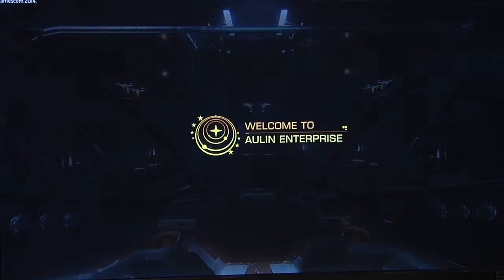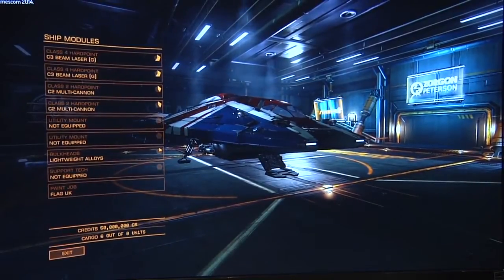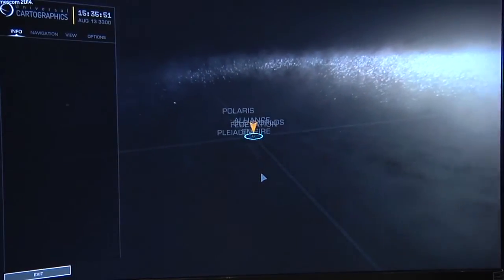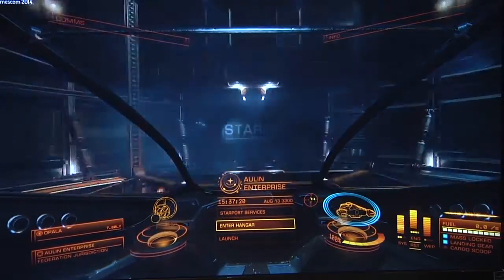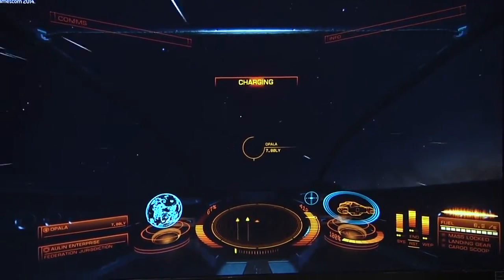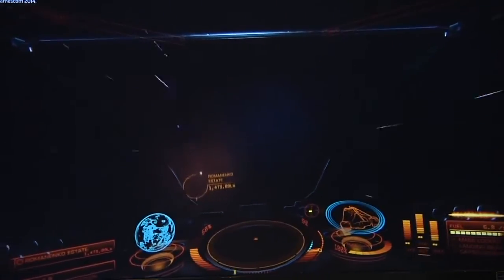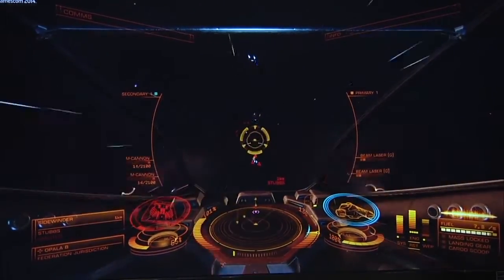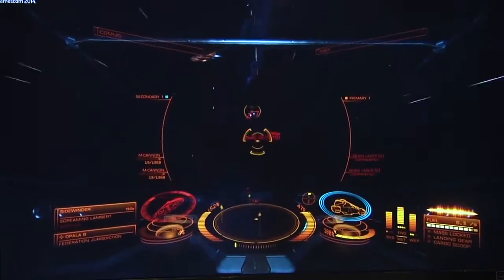Elite Dangerous Gamescom 2014 10 min Gameplay 720p